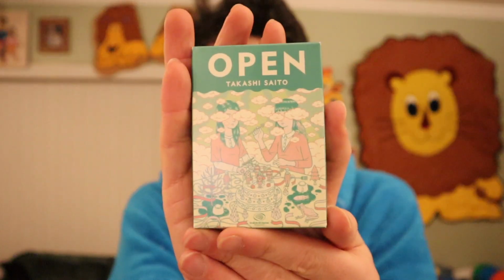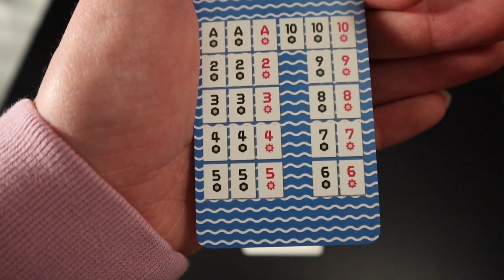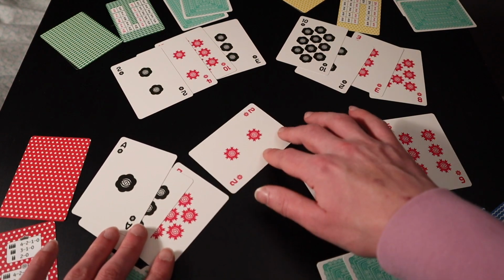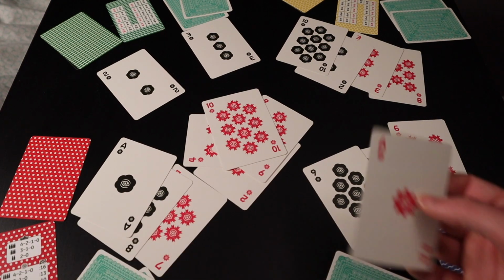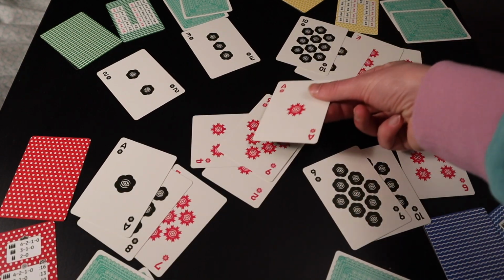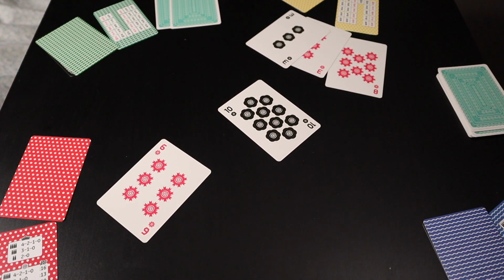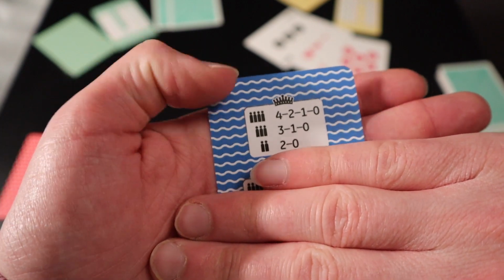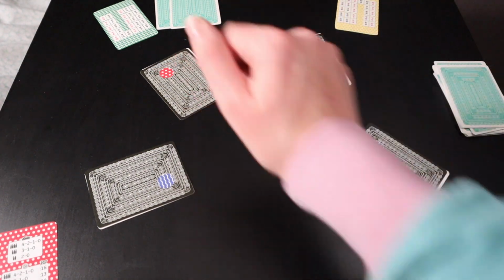Open ~ Taylor's Trick-Taking Table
Betting on which player you think will shed out first!

Table of Contents:
Intro - (0:00​​​)
Hook - (0:27)
Intro (Dice Tower West) - (0:53​​​)
Intro (Troy's Gift) - (1:44​​​)
Intro (Dice Tower West Panel) - (2:41​​​)
Intro (February GiveaWray) - (3:28​​​)
Deck Makeup and Setup - (5:01)
Betting Gameplay - (5:45)
Climbing/Shedding Gameplay - (6:30)
Scoring Gameplay - (9:20)
Final Thoughts - (10:20)
Final Thoughts Summary - (16:39)